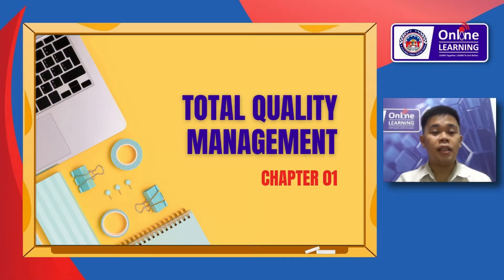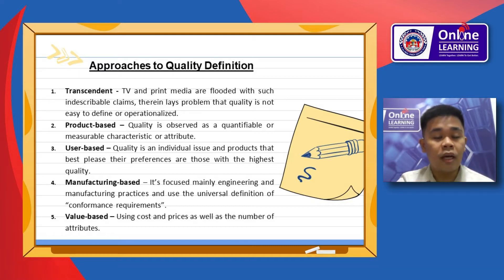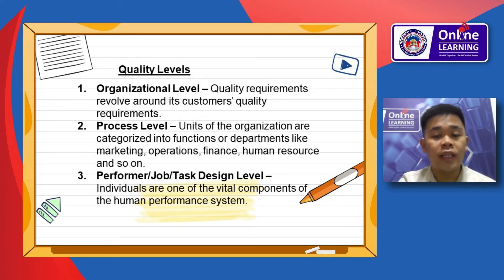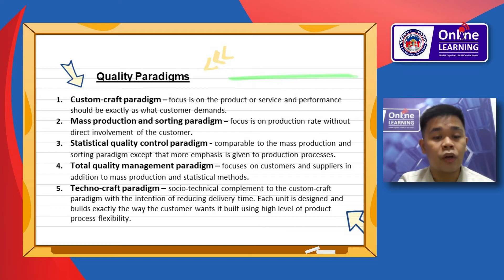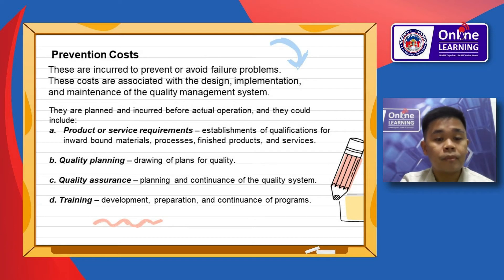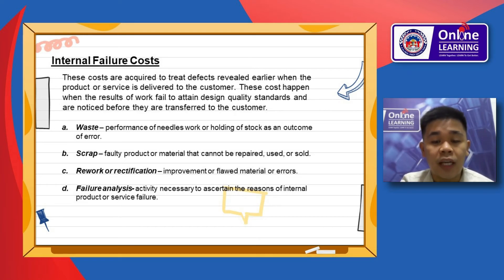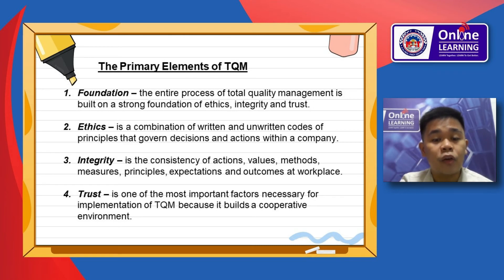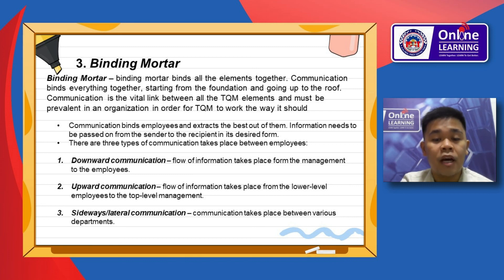Total Quality Management - Introduction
Operations Management (TQM)
CBTQM01
CHAPTER 01
Ms. Edelfin Tan